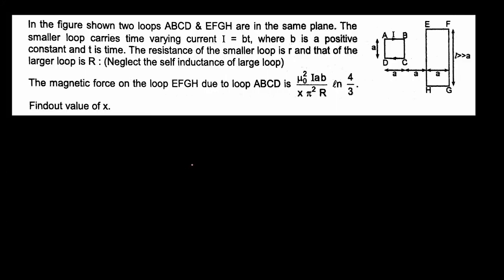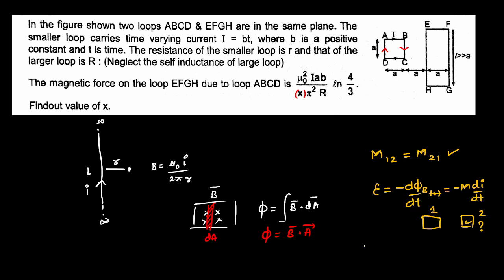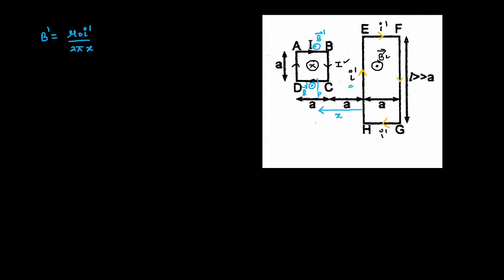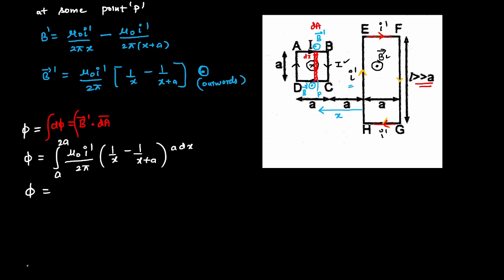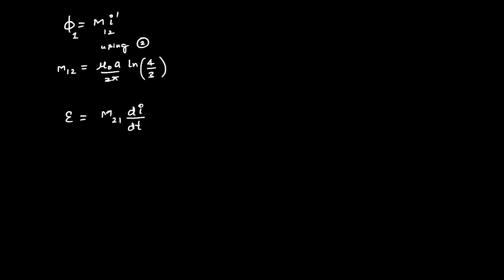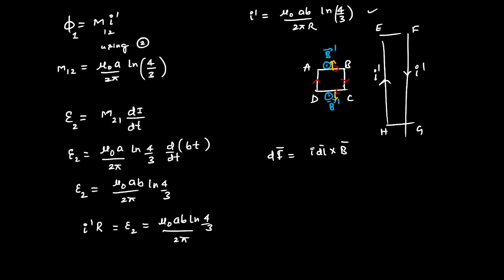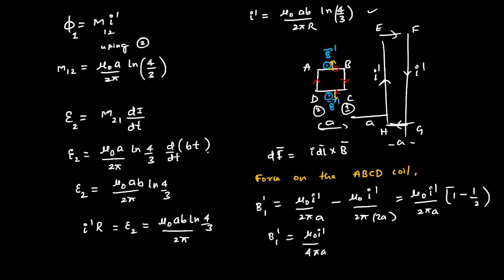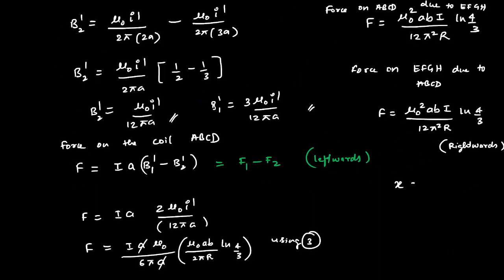In the figure shown two loops ABCD & EFGH are in the same plane. The smaller loop carries time